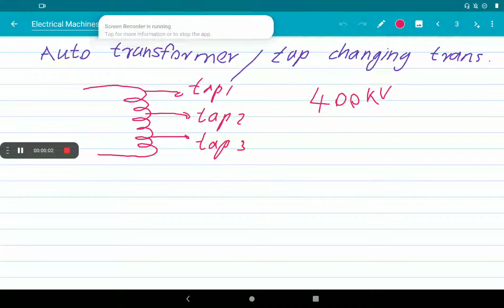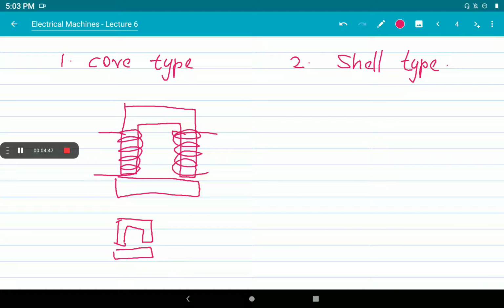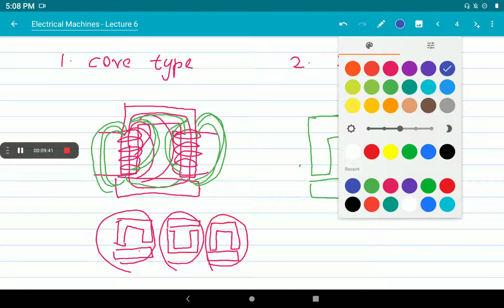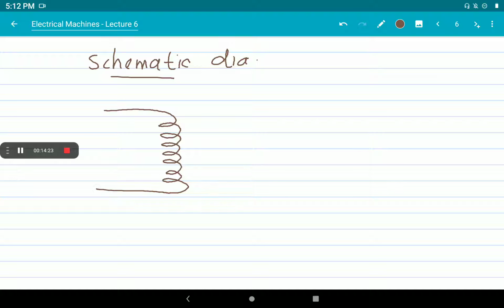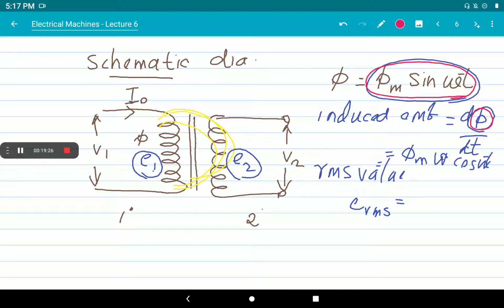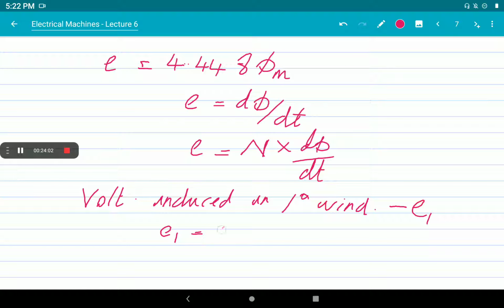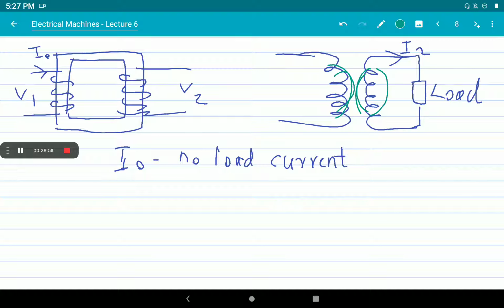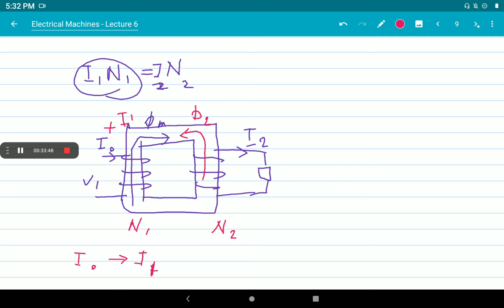Transformers - lecture 6 continuation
Application & classification